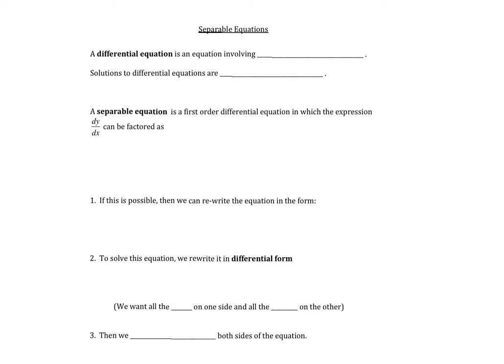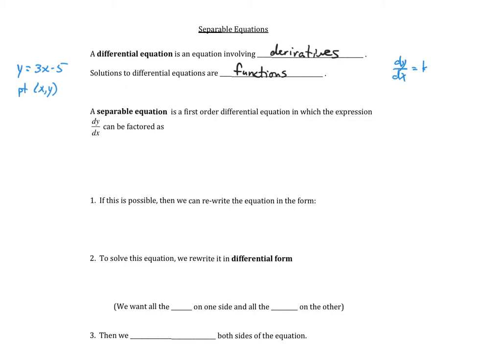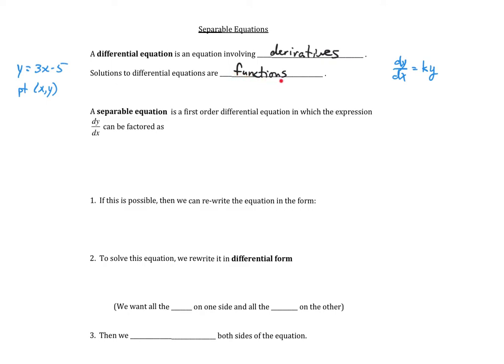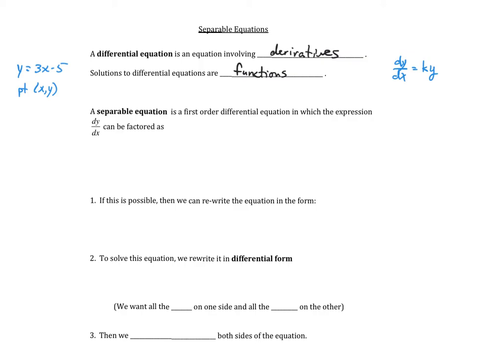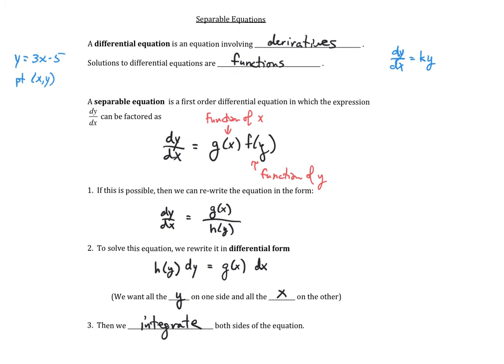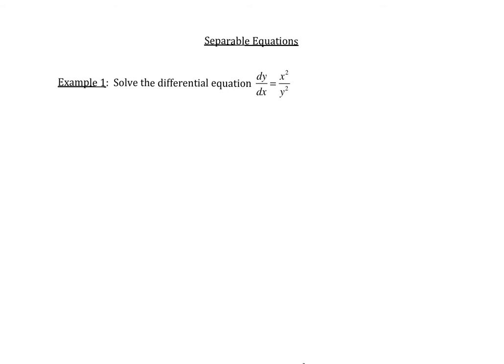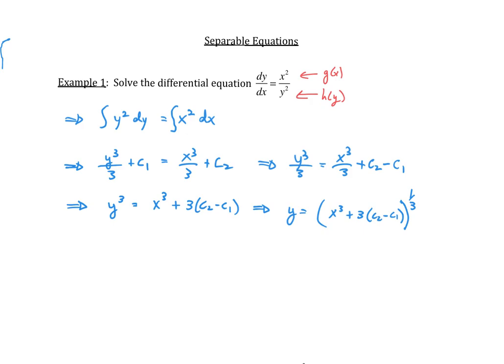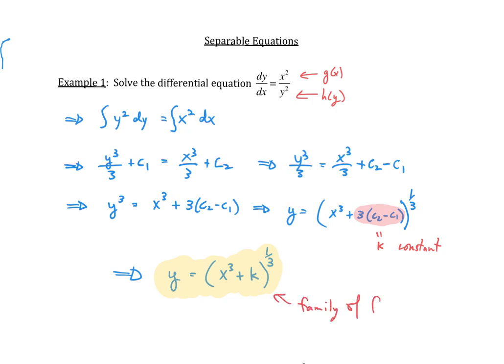9.3.1 Separable Equations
This video discusses separable differential equations and shows a simple example.